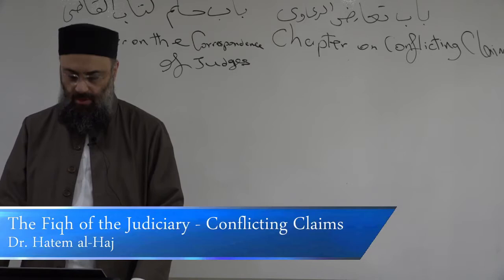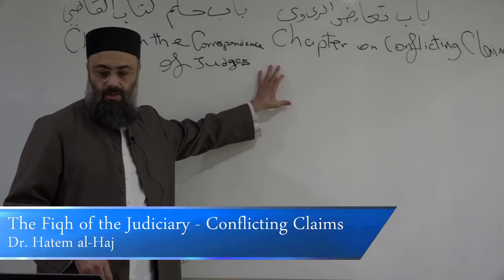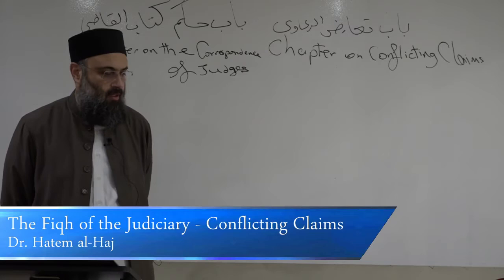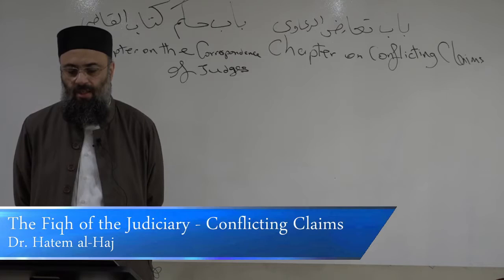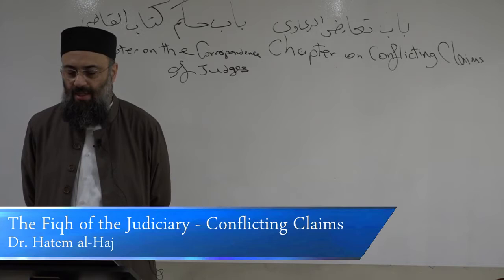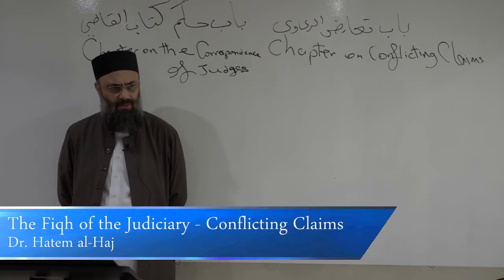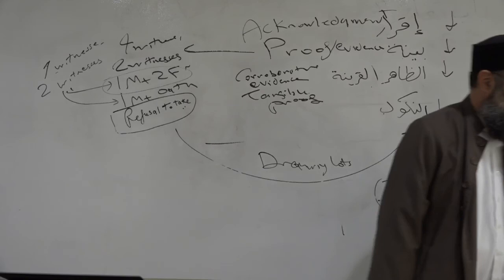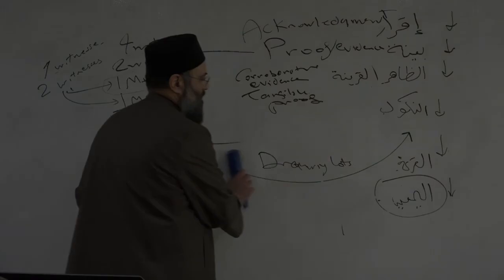FJT03 Fiqh of the Judiciary & Testimonies :: Conflicting Claims ::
A Commentary on a primary text of Hanbali Fiqh manual written by the great Hanbali jurist, Imām al-Muwaffaq ibn Qudāmah, 'Umdat al-Fiqh (The Reliable Source).